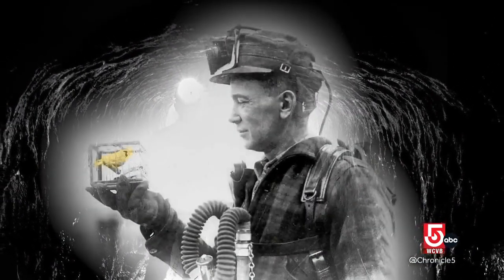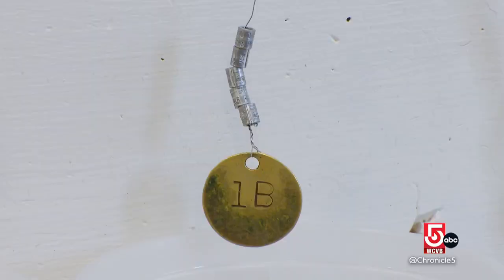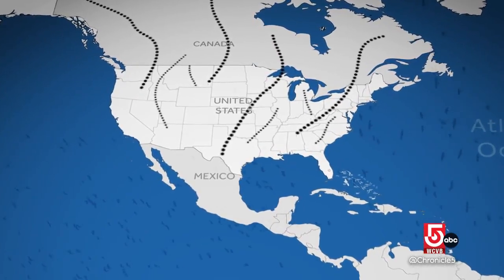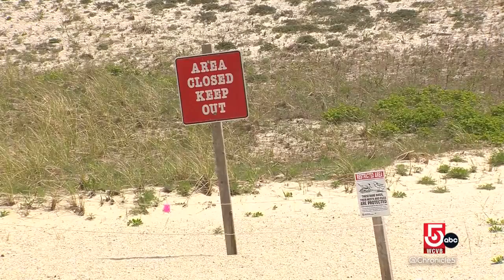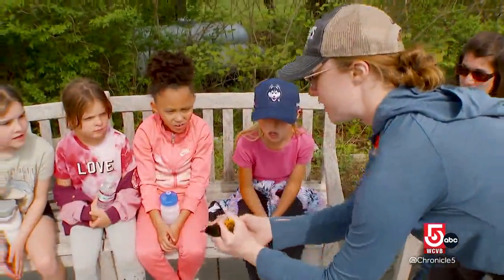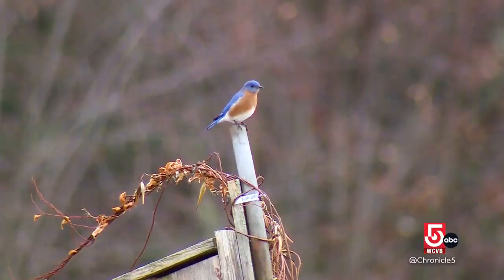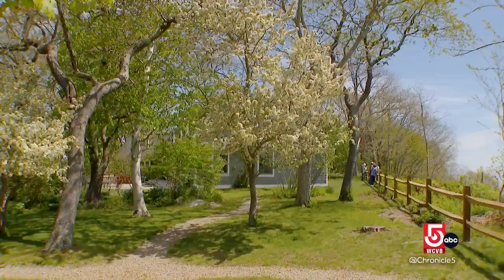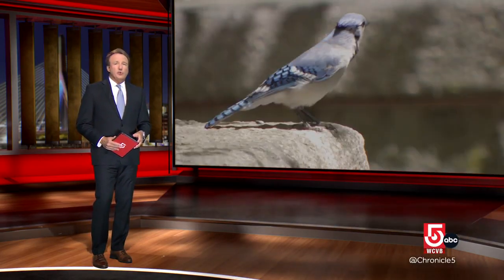How Manomet’s Bird Banding Lab is protecting migratory species